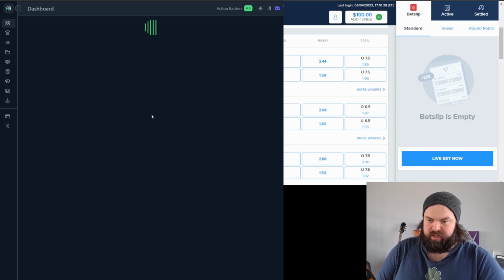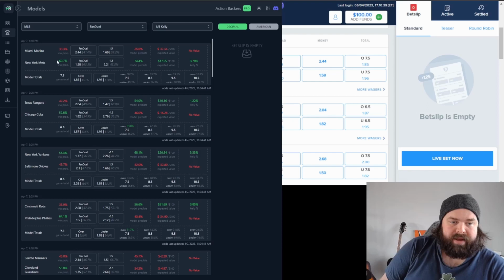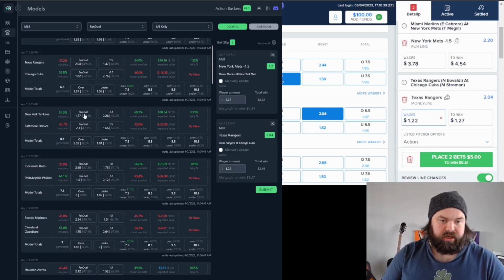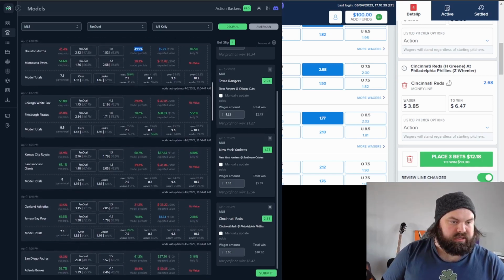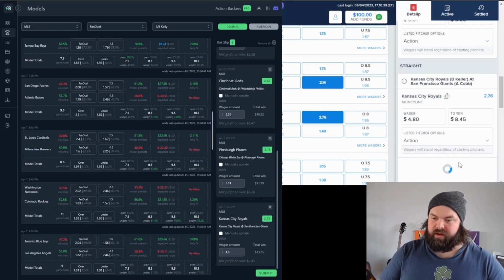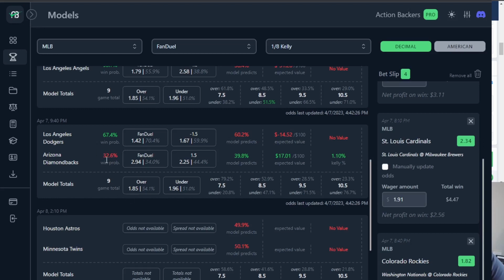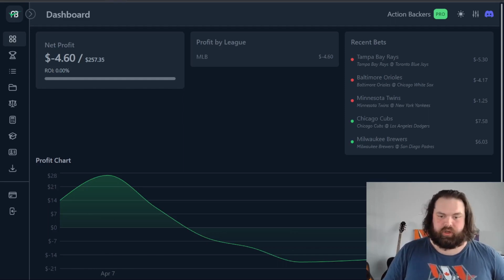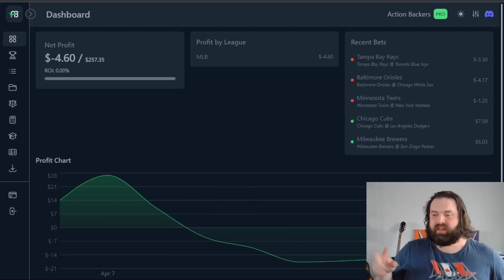"MLB Bankroll Challenge: How Much Money Was Won in the First Week?!"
and get 14 days FREE 🚀
Become a betting pro with our expert tips and strategies

In this video, we're looking back at week 1 of the MLB Bankroll Challenge! This $100 challenge is a great way to have some fun, and hopefully make some money this MLB season.

In this week's episode of the bankroll challenge, we started out strong, but faltered throughout the week. Luckily, we were able to rebound nicely and end the week profitably.

I am using the MLB models available on ActionBackers.com to inform my betting decisions; hopefully they don't let me down!